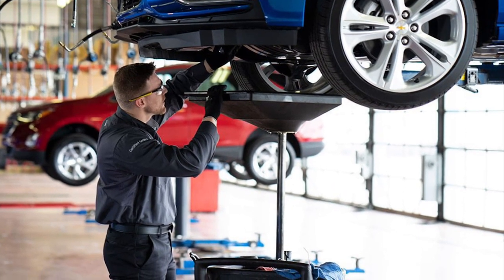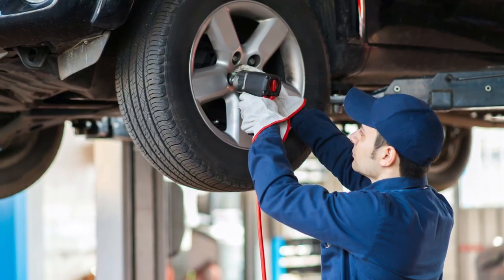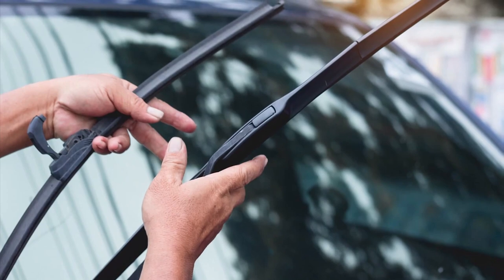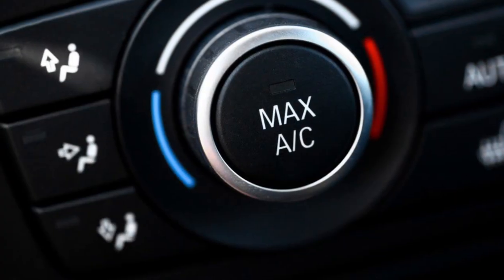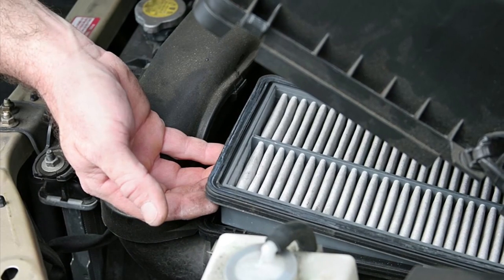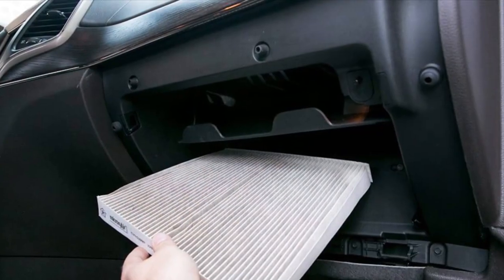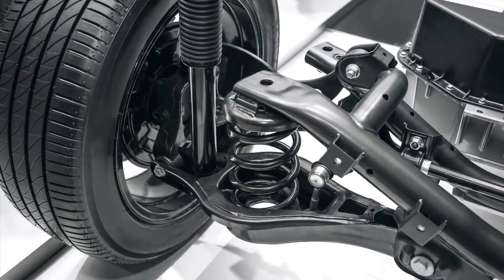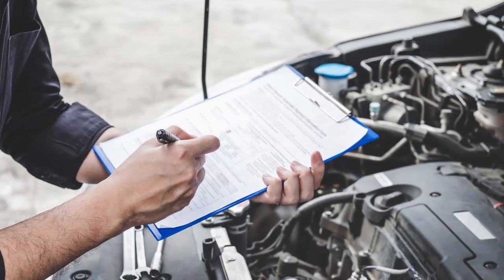Russ Darrow Direct Spring Service Package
Learn about our Spring Service Package here! Take advantage and keep your car running as smoothly as possible for the warmer weather to come, give us a call today .